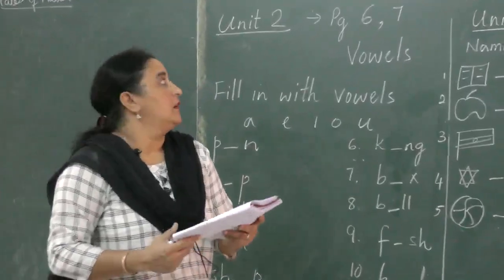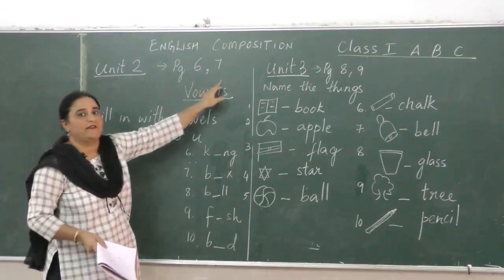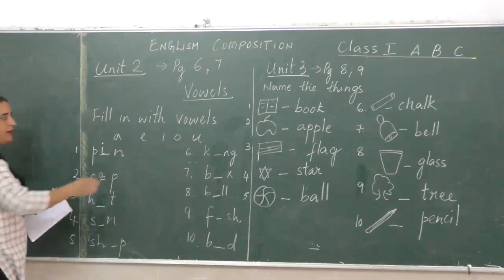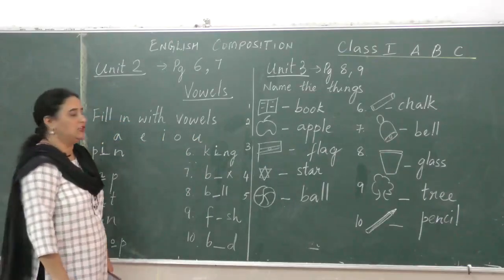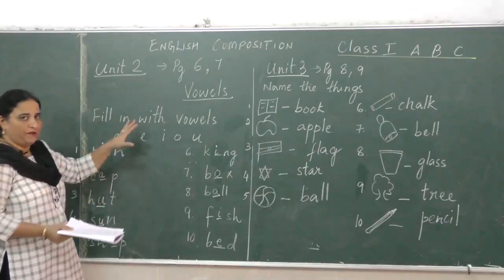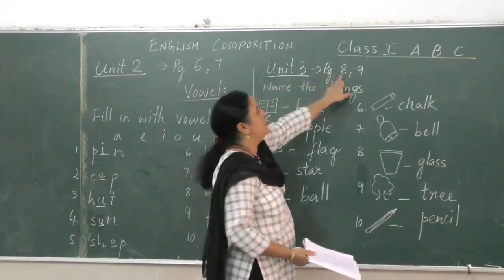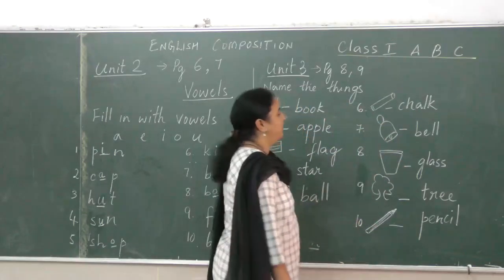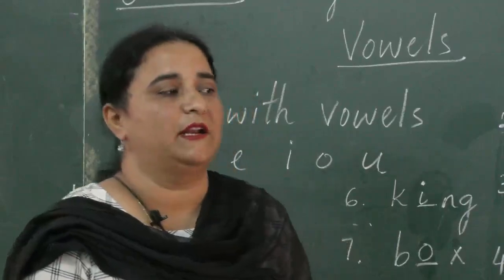2.2 | 12-05-2020 | Class : I| English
Mentor : Mrs  L. Joseph
Class : I
Subject :    English
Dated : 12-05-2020